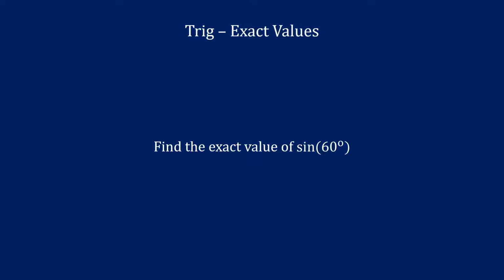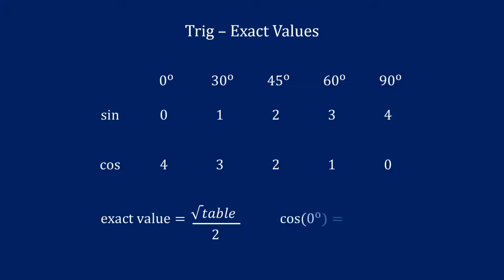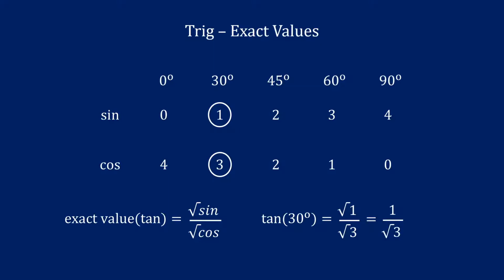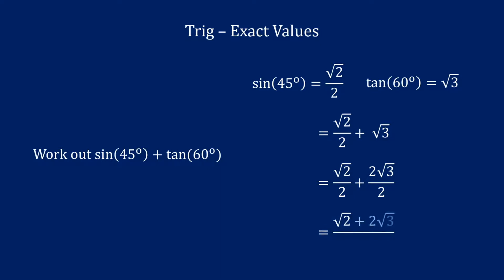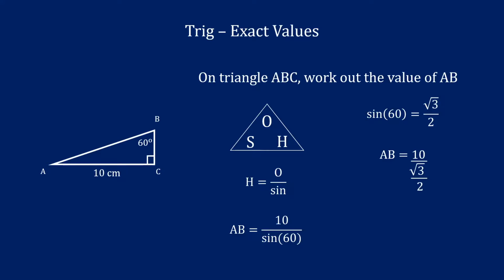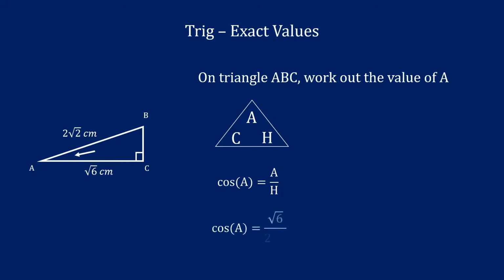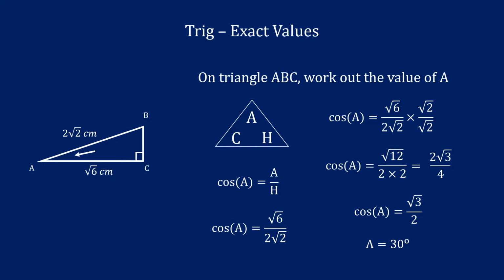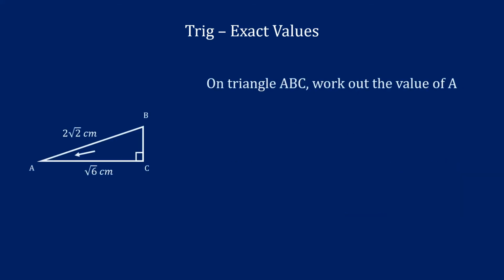Trig - Exact Values